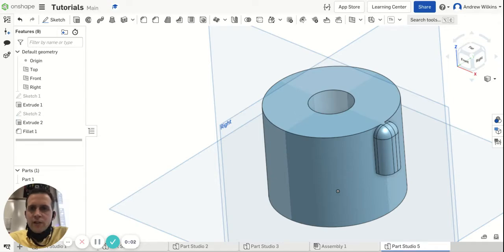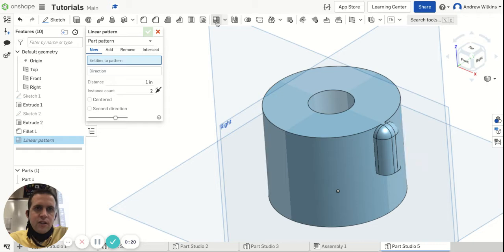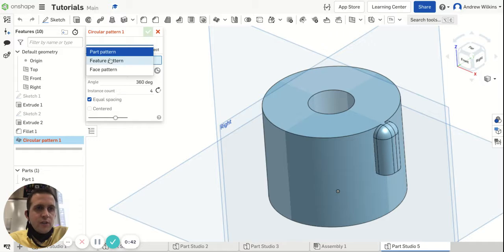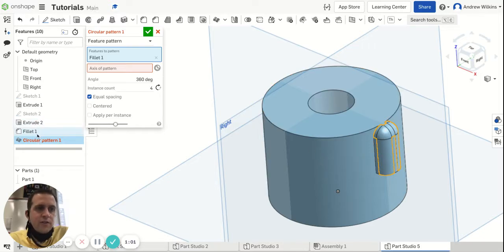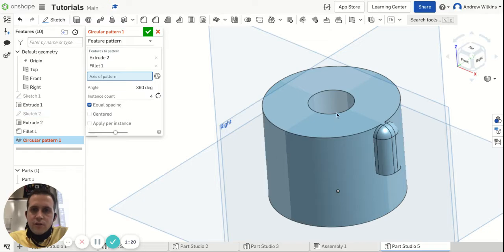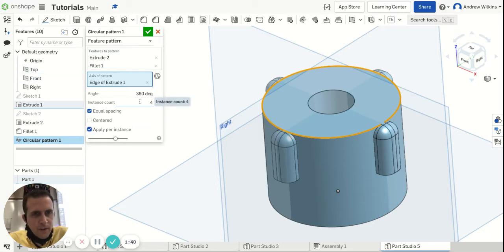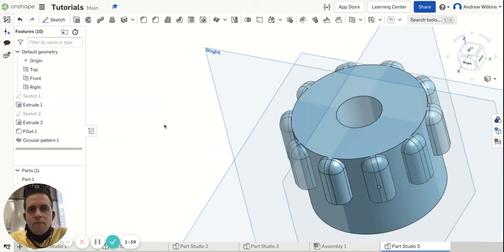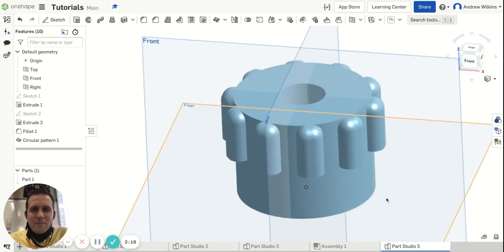Onshape Tutorials - 3D Circular Pattern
Here is how to create a 3D circular pattern in Onshape.